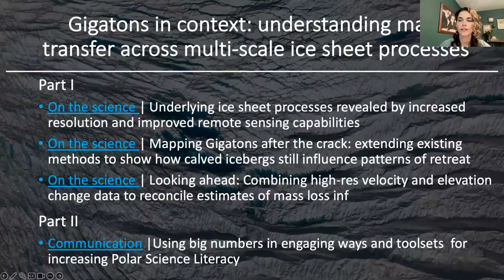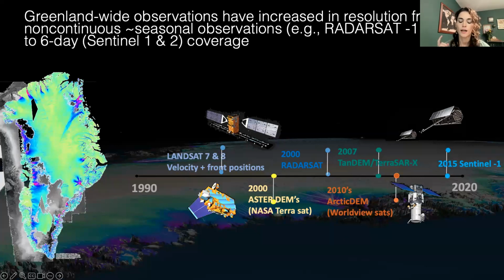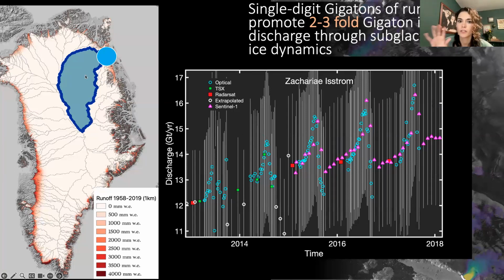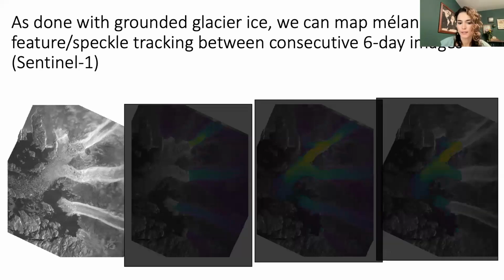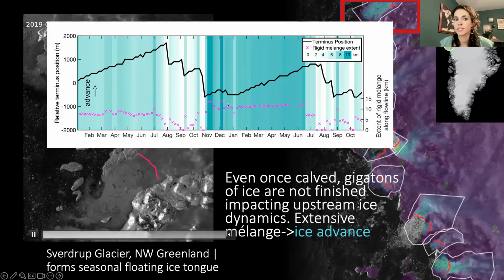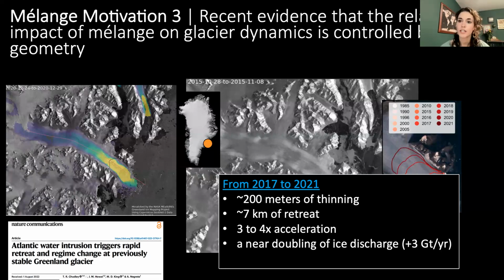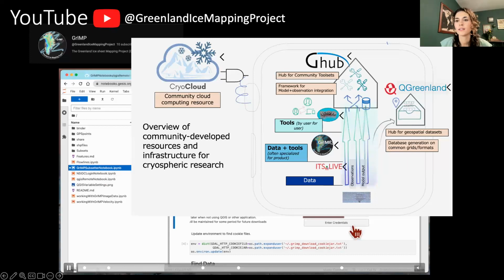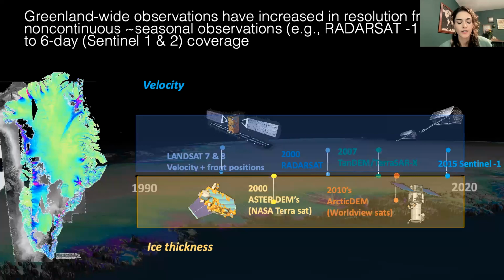Using detailed mapping of Greenland’s ice to better resolve and communicate ice sheet dynamics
Presented by: Dr. Michalea King, Polar Science Center, University of Washington